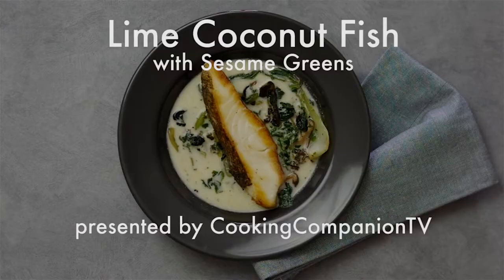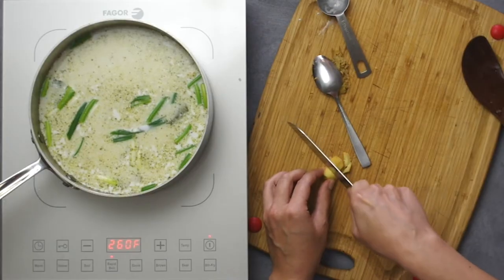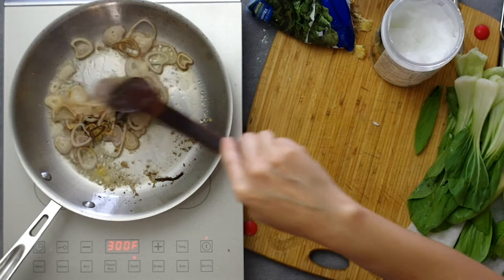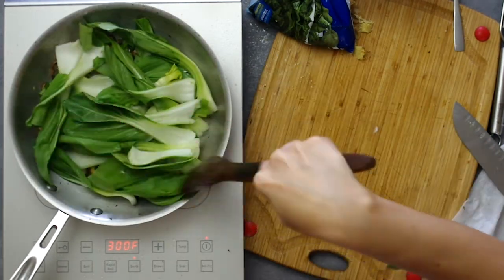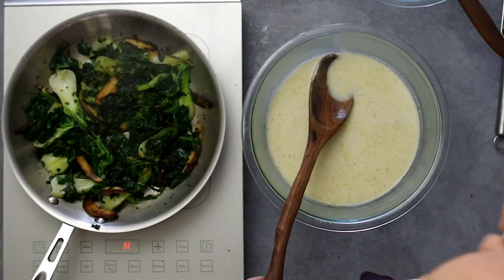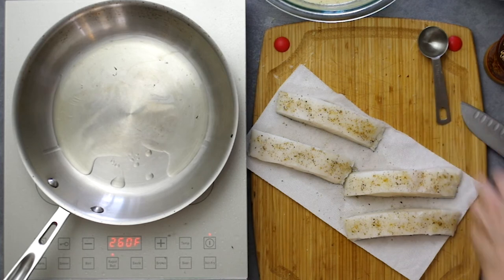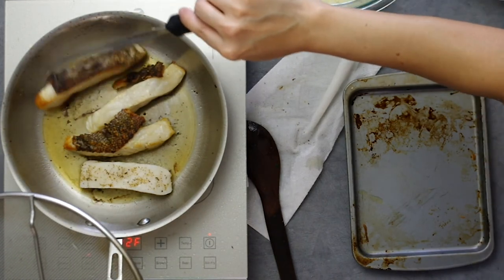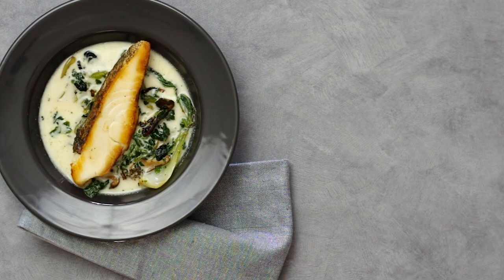Sea Bass Recipe in Coconut Broth with Greens and Mushrooms - How to Cook Fish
Sea bass recipe - How to cook fish for beginners: Pan-seared Sea Bass or Sablefish swimming in creamy, dairy-free coconut broth steeped in aromatics, on top a bed of bok choy and shiitake mushrooms seasoned with toasted sesame oil. Fish with greens and an aromatic broth is the best way to cook fish. In this video, you'll learn how to pan sear fish, how to cook mushrooms and spinach with the most flavor, and how to make a creamy dairy-free broth to serve with your fish recipe. Save the extra broth - there's plenty more to use it for. Use sablefish (black cod), or sea bass.

You'll most likely have leftovers of each component - be ready to use them immediately. Greens can be chopped into eggs or rice or potato soup. Coconut broth can be heated with pureed winter squash for a soup or cooked with a spoonful of Thai curry paste, shrimp, and vegetables. Cooked fish can be repurposed into fish tacos or frozen (or only cook what you know you'll eat).

CHAPTERS
0:00 Coconut milk broth recipe with lime & ginger
1:22 Mushrooms & greens with ginger & sesame oil
3:15 Final broth prep & finishing the greens
3:56 Pan-searing fish (sea bass)
5:33 Final plating of fish, greens, & broth

Seared Black Cod with Kaffir Lime Coconut Broth & Sesame Greens
adapted from The Viking Cooking School

**Broth Ingredients: **
1 (13.5 oz) can coconut milk (do not shake)
2 cups rich chicken or vegetable broth
2 whole kaffir lime leaves (or 2 [3-inch] strips of lime zest)
1 (1-inch) piece galangal, thinly sliced (or 1 [1-inch] piece ginger, thinly sliced)
1 large garlic clove, smashed
2 tablespoons freshly squeezed lime juice (about 1 lime)
2 green onions, coarsely chopped
1/4 tsp crushed red pepper flakes, or to taste
1 tablespoon fish sauce, or to taste
**You will have lots of extra broth, that won't freeze well. Prepare to use the broth as a curry or heat with canned pureed winter squash for a thick, flavorful soup. *

**Fish Ingredients: **
2 tablespoons grapeseed oil
4 (4 oz) black cod fillets (or sea bass, wild salmon, mackerel, or another fatty fish)
1 tsp ground cumin
1 tsp ground coriander

**Greens with Shiitake Mushrooms Ingredients: **
2 tablespoons vegetable oil
1 medium shallot, sliced
1 tablespoon finely grated fresh ginger
1/2 cup thinly sliced shiitake mushrooms (about 2 oz)
4 oz chopped spinach  (or other dark leafy green)
1-2 bunches baby bok choy, each leaf sliced lengthwise
1 teaspoon toasted sesame oil
**you can use as much or as little greens as you like  *